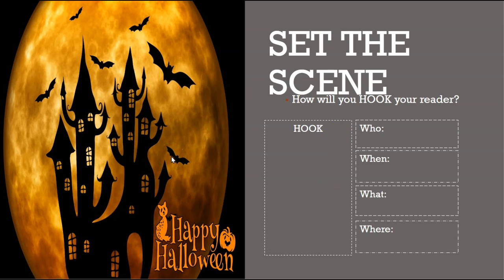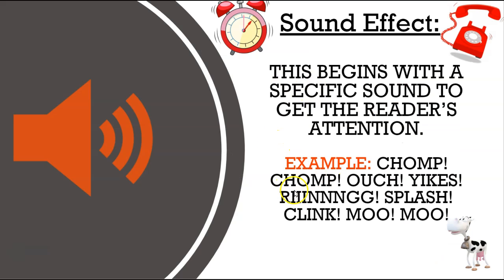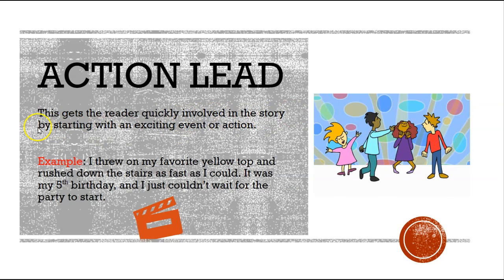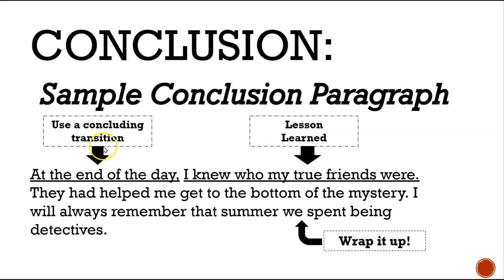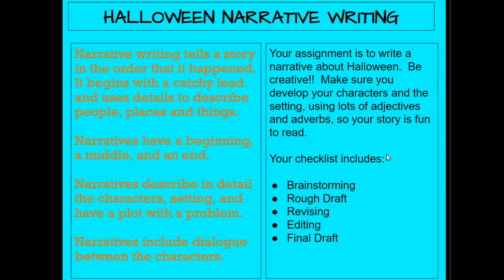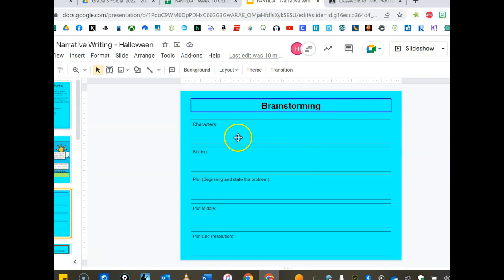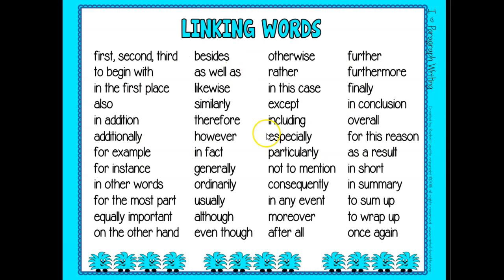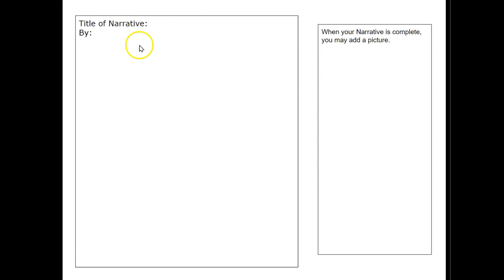Halloween Narrative Writing and Spelling Week 10 Day 2 (10/25)